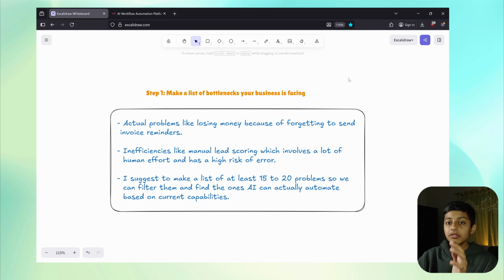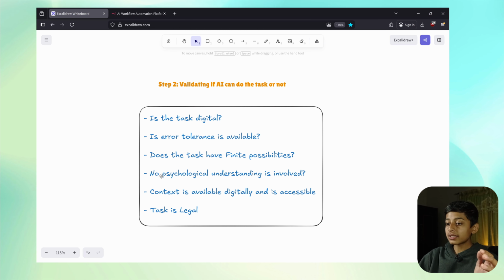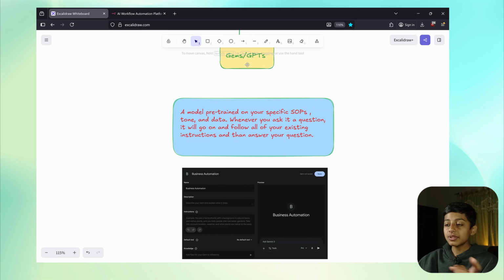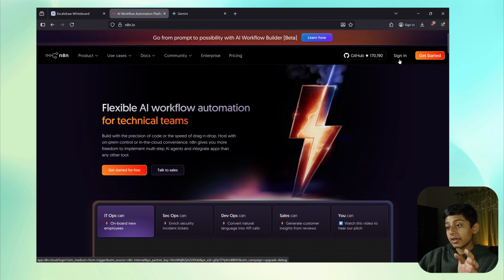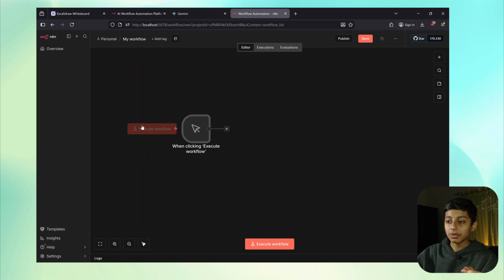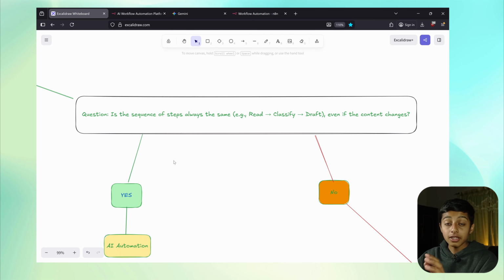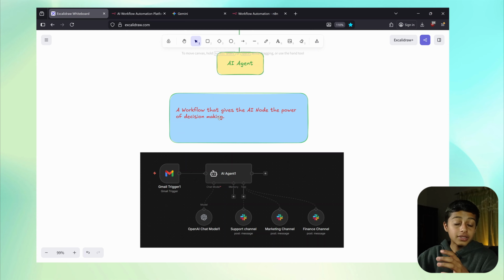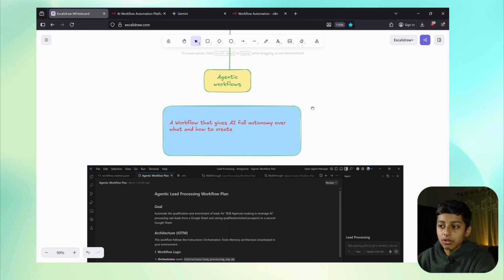The simplest path to implement AI in your business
This video shows how to step-by-step implement AI in your Business!!

If this is your first time watching - hi, it’s Ahmed. TLDR: I have been deep in the AI trenches since 2022. After automating operations for multiple businesses and seeing the real-world impact, I realized most business owners are missing the playbook. So I'm here to show you exactly what works.
Hopefully, I can add value in your life by improving your own business and make it more efficient 🙌.

In this video, I shared a step-by-step process to start using AI in your business. A blueprint that will help you save thousands of dollars and countless hours on tasks you hate most.

Time codes:
00:00 Intro
00:25 Step One: Discovering
00:53 Step Two: Filtering
03:45 Step Three: Implementing
16:31 Conclusion